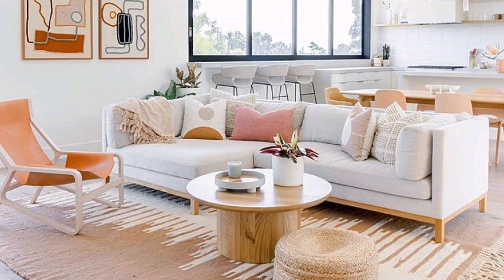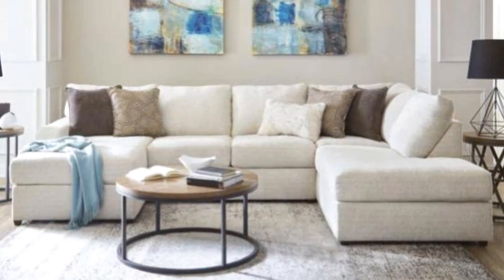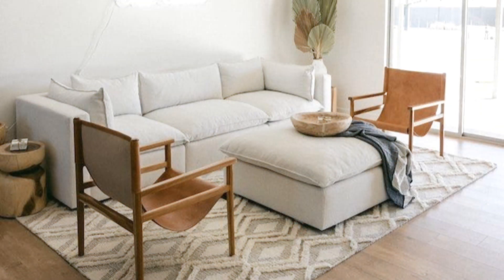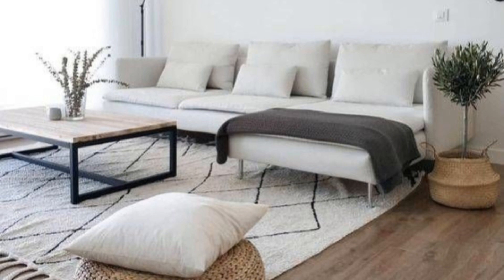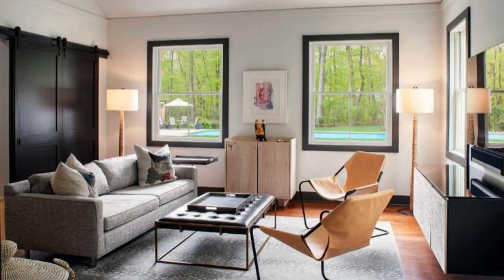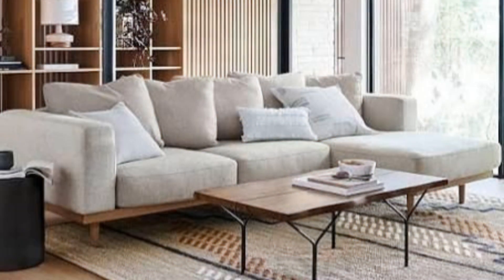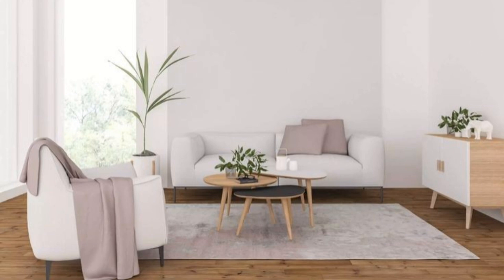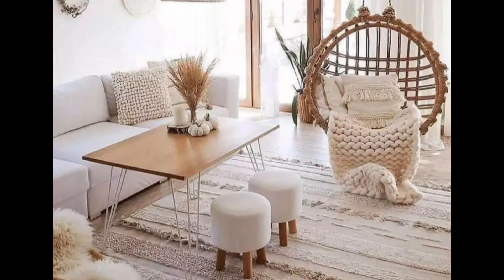Living Room Decorating Ideas 2023 Home Interior Design Trends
Latest 40 Living Room Decorating Ideas 2023 Home Interior Design Trends, living room furniture design ideas, living room coffee table, living room corner sofa set design ideas, l shaped & U shaped sofa set decoration and color combinations, home interior trends from decor corner channel
ottoman chair with living room table, accent table, living room coffee table sets living room furniture sets modern living room leather chair living room decor coffee table decor Wall Mount Stand Ideas
accent chairs
living room furniture
end tables
World of Fashion Modern living Room Trends 2022 Living Room Sofa Set Design Home Interior Furniture Decoration Ideas
living room design, living room décor, small living room ideas, living room décor ideas, living room accessories, decorating project, best living room examples to inspire your own decorating projects, functional and comfortable living room, living room idea you'll want to take home, decor to design to furniture, modern and formal spaces to approachable and rustic environments, gorgeous living room ideas to use as a starting point for your next
sofa set
side table
living room sets
swivel chair
arm chair
living room design
chair and a half
living room chairs